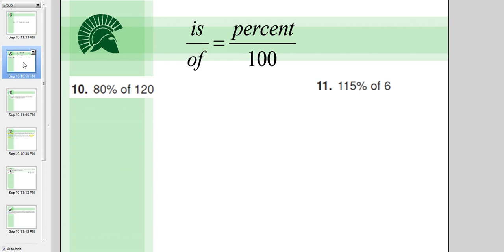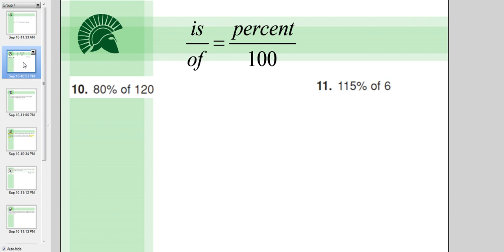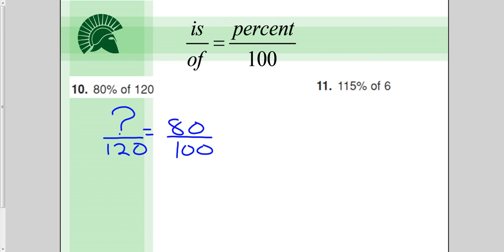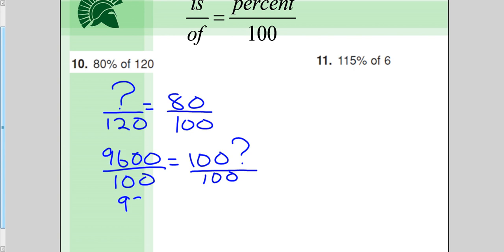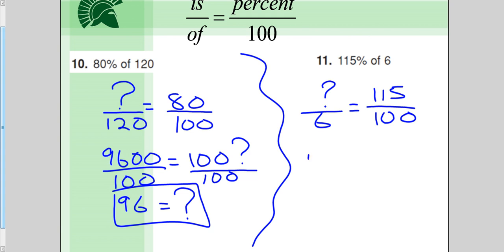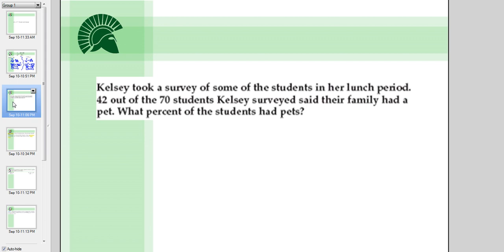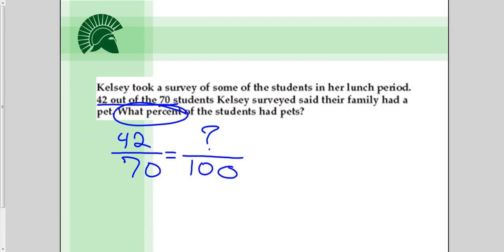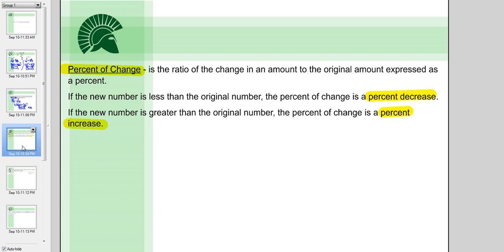2.7 Algebra Percentage Change with Background Part 1